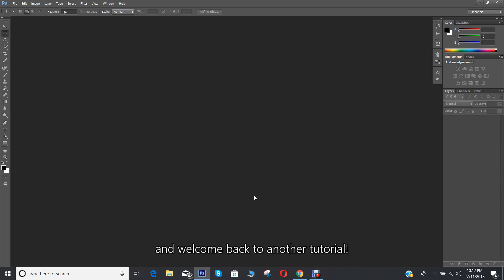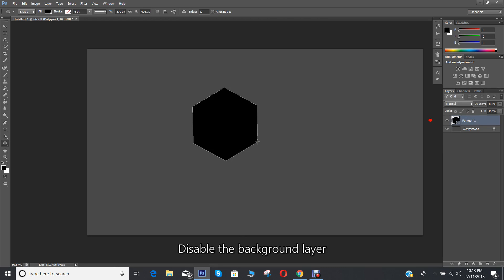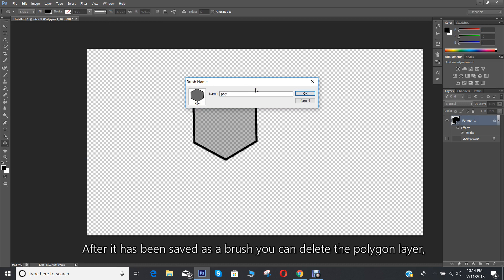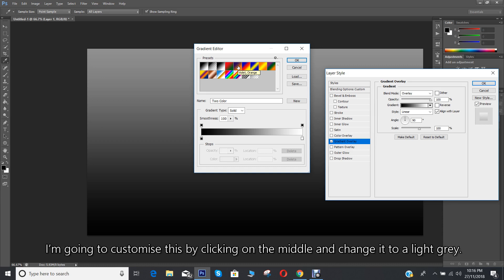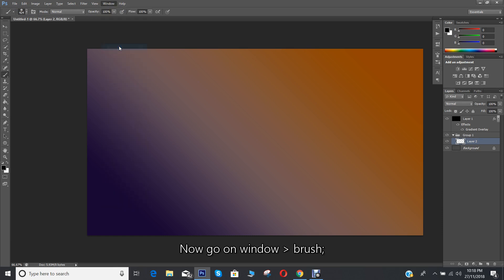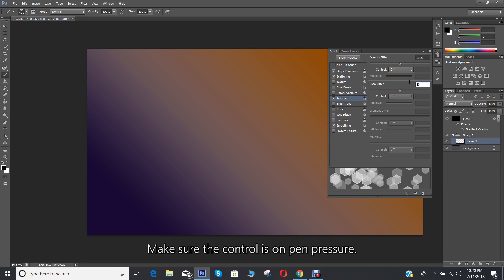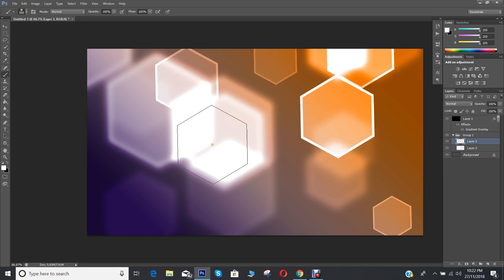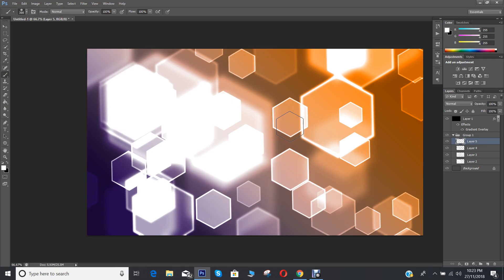Hexagon bokeh effect in Photoshop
This Photoshop tutorial is about applying the hexagon/polygon bokeh effect in Photoshop
this is very cool effect in Photoshop